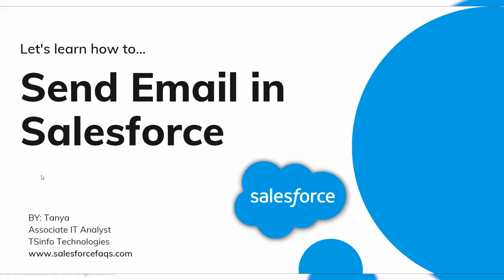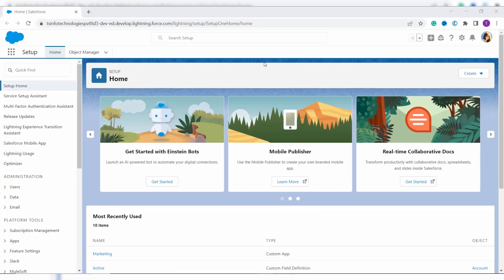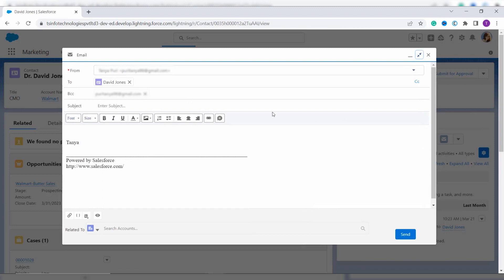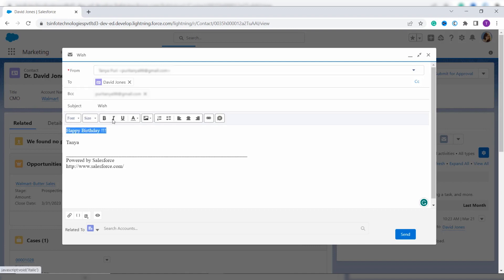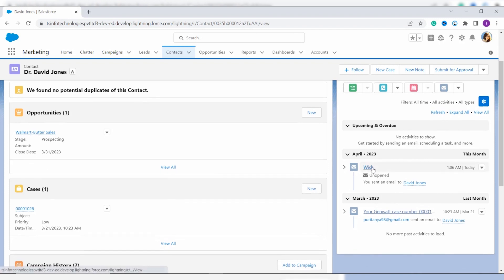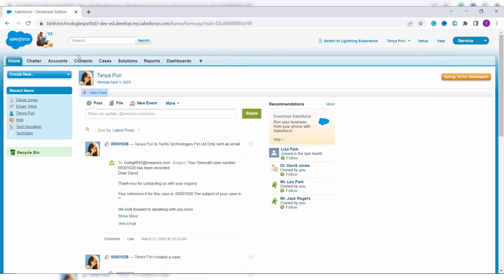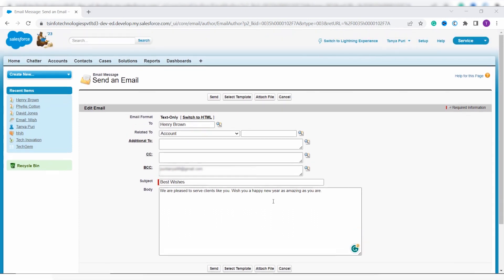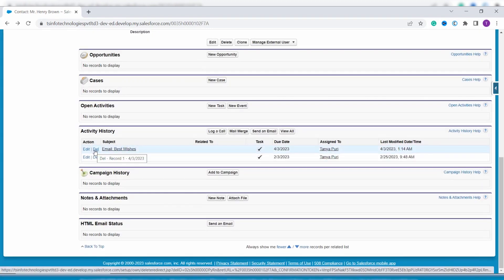How to Send Email using Salesforce | Send Email through Quick Action in Salesforce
In this Salesforce Video Tutorial,  I will explain Email in Salesforce s a technique for communicating over a network between two or more people. In addition, I will explain the step by step implementation of how to send an email in Salesforce with an example.
I will also explain:
1. How to send email in Salesforce Lightning
2. How to change the setting of email in Salesforce
3. How to send email in Salesforce Classic
Check out the complete tutorial on How to send email in Salesforce